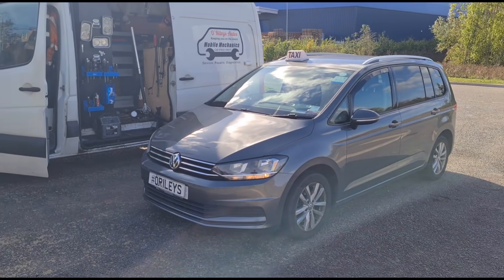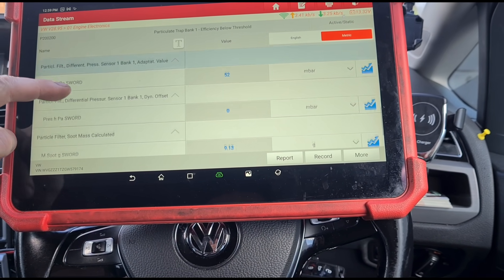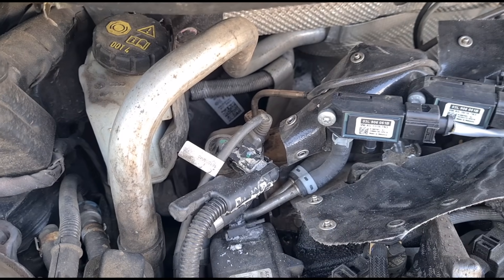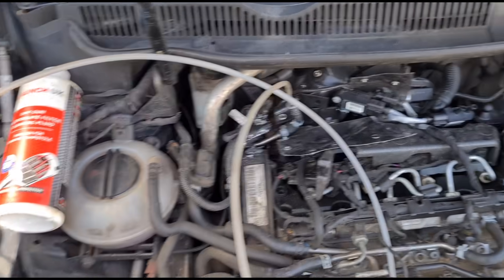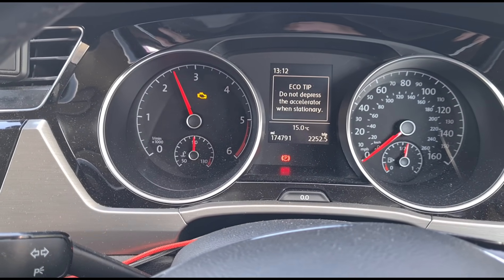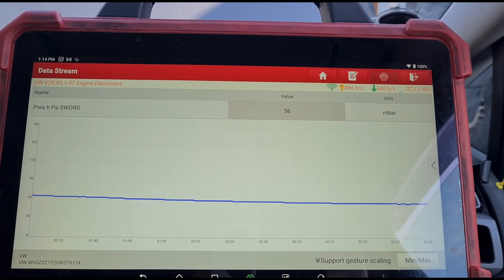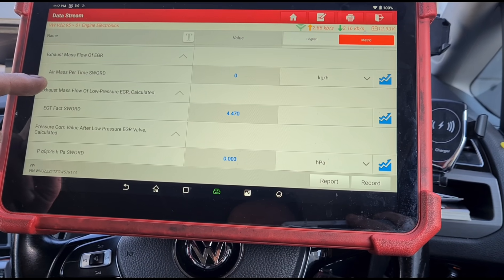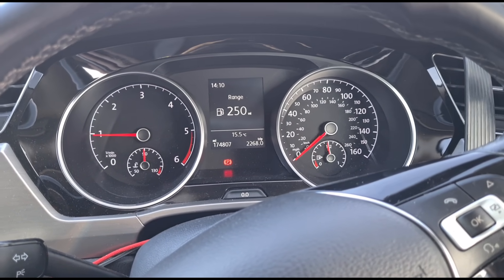VW Touran 2.0 Tdi P200200 Particulate Filter Efficiency. Blocked DPF Cleaning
Volkswagen DPF Cleaning.